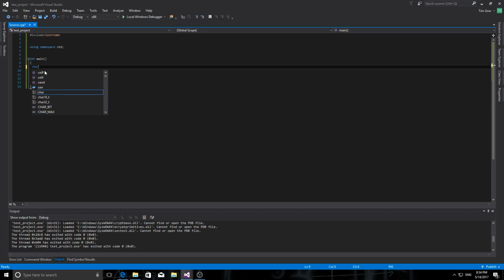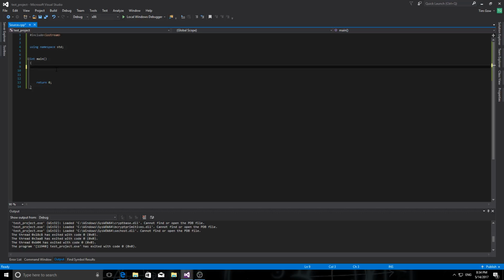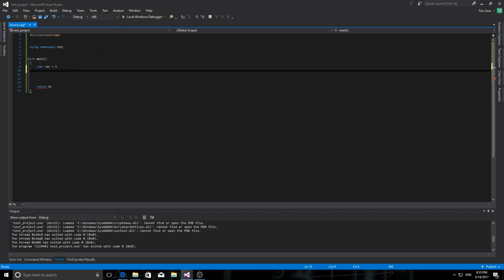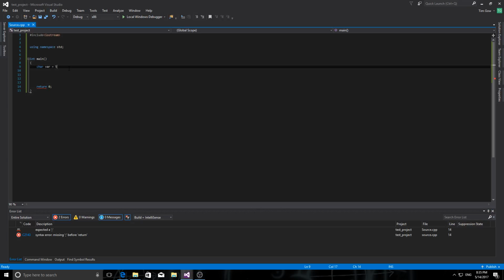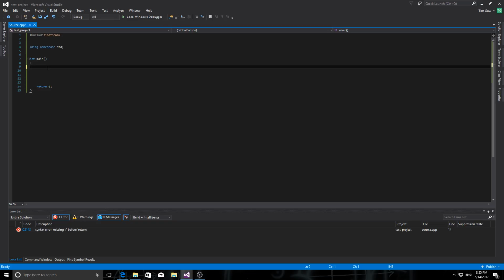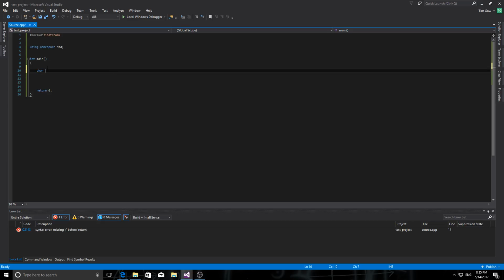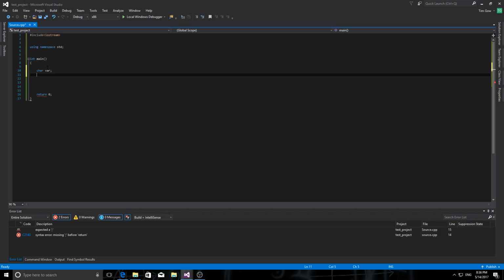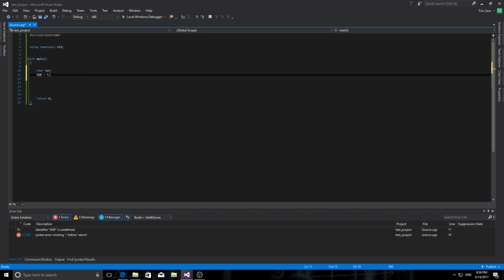Basic syntax c++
Introduction to the basic syntax of c++.   It's good to know what you can and cannot type.